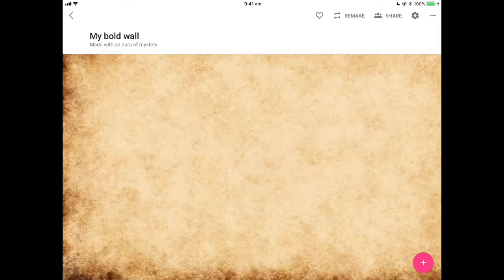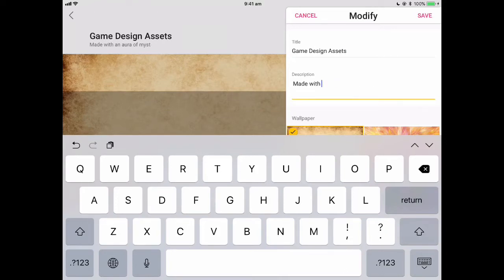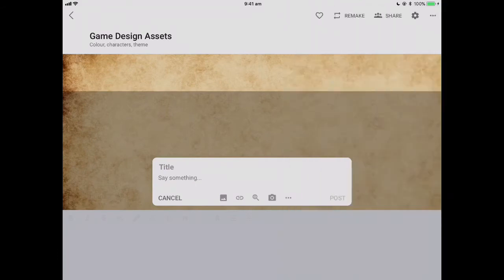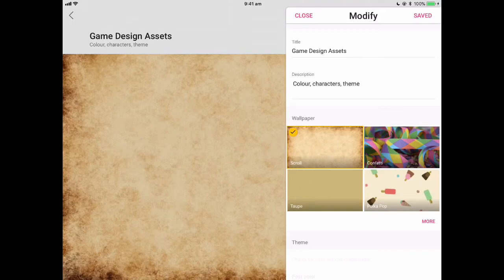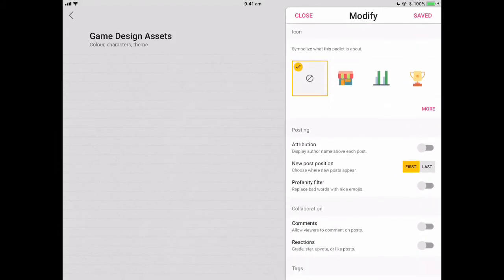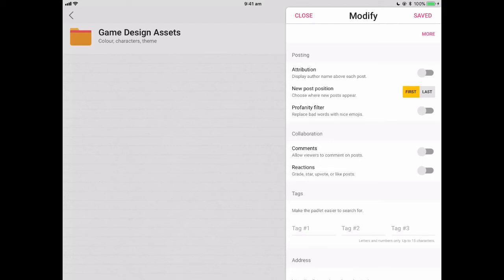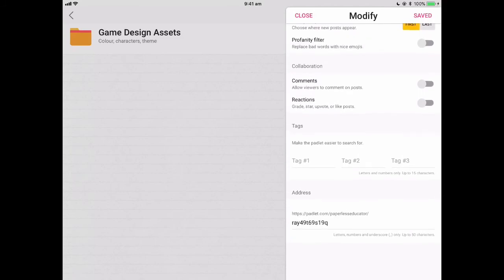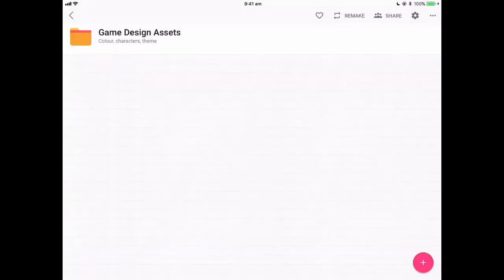Padlet IOS App Intro For Beginners: No 2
I use Padlet to plan my Digital Media Projects!